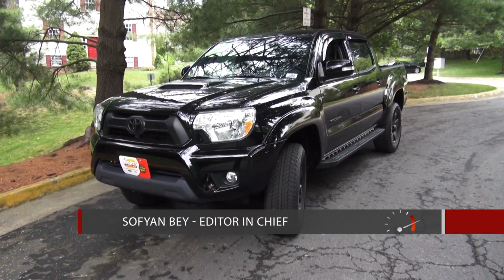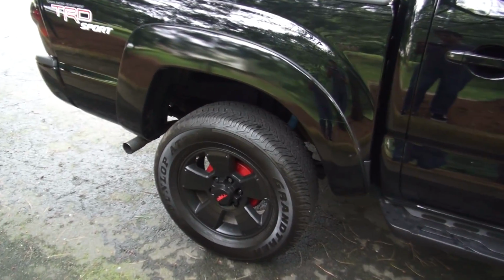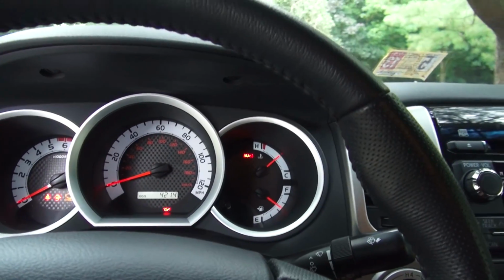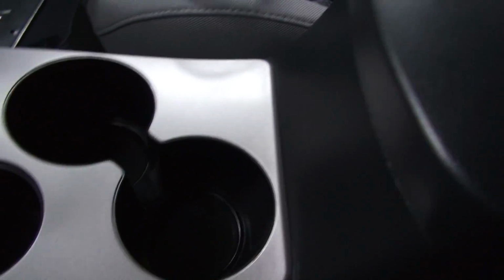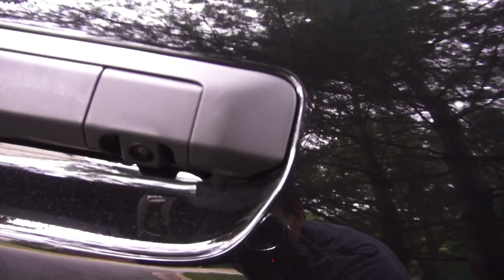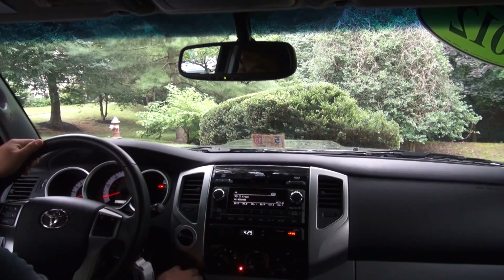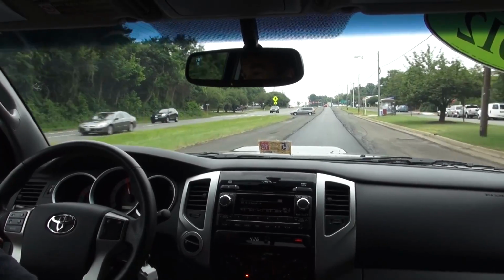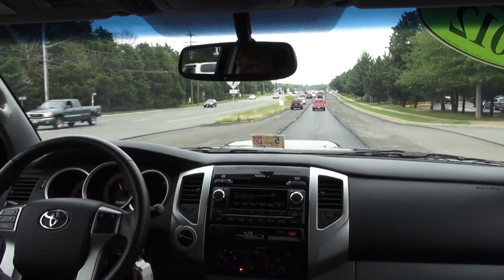2012 Toyota Tacoma SR5 Manual Walkaround, Exhaust, Review, and Test Drive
We feel Toyota needs to extensively overhaul this vehicle to bring some life back into the compact truck segment.

"The 2012 Toyota Tacoma is a top choice in the midsize pickup segment thanks to its highly capable nature and wide array of configurations."
-Edmunds